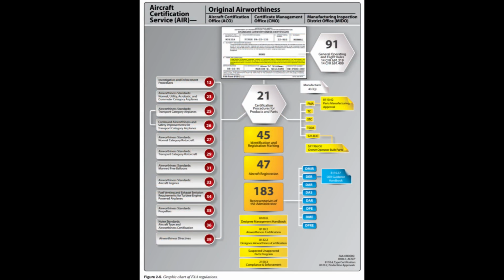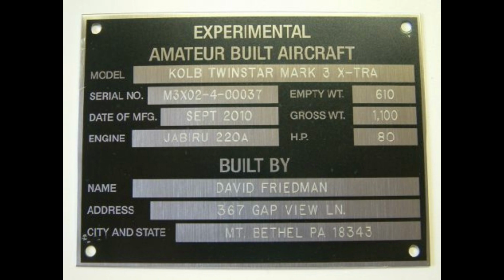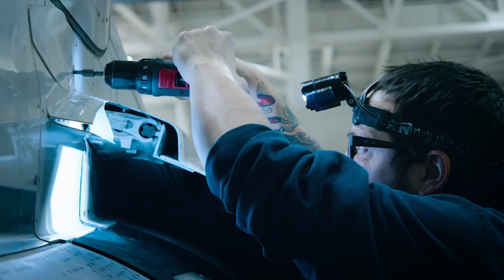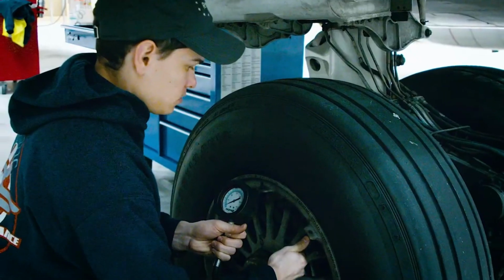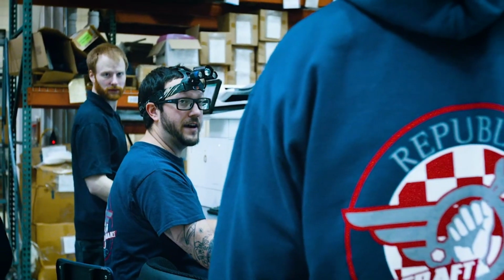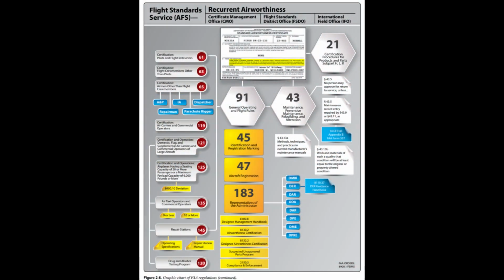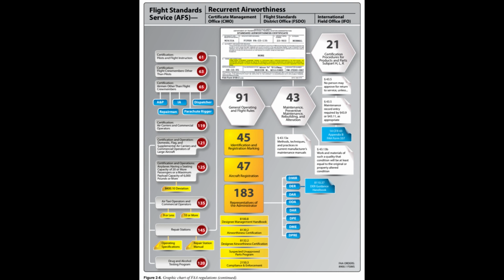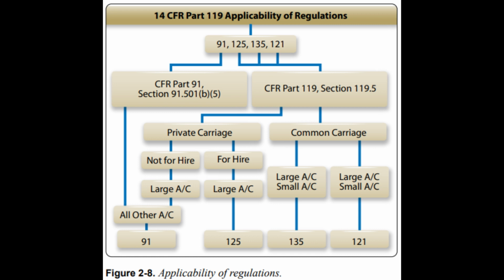Aviation Maintenance Technician Handbook-General (CH.2 Part 2) FAA-8083-30B Audio For Easy Listening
Regulations, Maintenance Forms, Records, & Publications Chapter 2 Part 2
Download Aviation Maintenance Technician Handbook-General FAA-8083-30B (Current 2023 Edition) to study or just read along

14 CFR Part 47—Aircraft Registration .2-10
14 CFR Part 65—Certification: Airmen Other Than Flight Crewmembers .2-10
14 CFR Part 91—General Operating and Flight Rules .2-10
14 CFR Part 119—Certification: Air Carriers and Commercial Operators .2-10
14 CFR Part 121—Operating Requirements: Domestic, Flag, and Supplemental Operations .2-11
14 CFR Part 125—Certification and Operations: Airplanes Having a Seating Capacity of 20 or More Passengers or a Maximum Payload Capacity of 6,000 Pounds or More; and Rules Governing Persons on Board Such Aircraft .2-12
14 CFR Part 135—Operating Requirements: Commuter and On-Demand Operations and Rules Governing Persons on Board Such Aircraft .2-12
14 CFR Part 145—Repair Stations .2-13
14 CFR Part 147—Aviation Maintenance Technician Schools .2-13
14 CFR Part 183—Representatives of the Administrator .2-13
Explanation of Primary Regulations (Parts 43 and 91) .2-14
14 CFR Part 43—Maintenance, Preventative Maintenance Rebuilding, and Alteration .2-14
Section 43.1—Applicability .2-14
Section 43.2—Records of Overhaul and Rebuilding .2-14
Section 43.3—Persons authorized to perform maintenance, preventive maintenance, rebuilding, and alterations .2-14